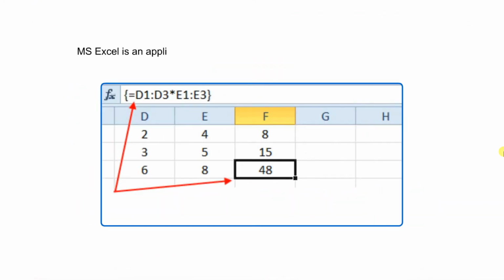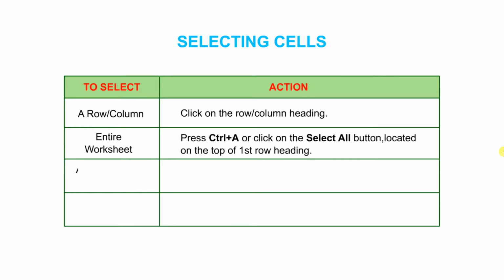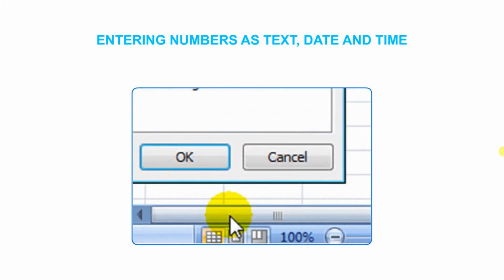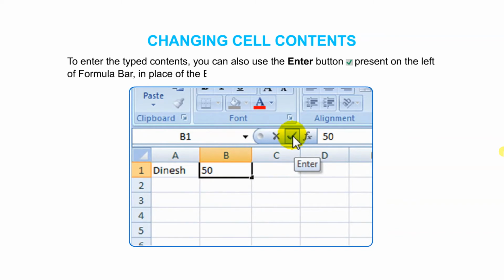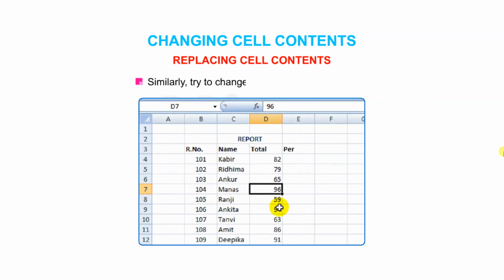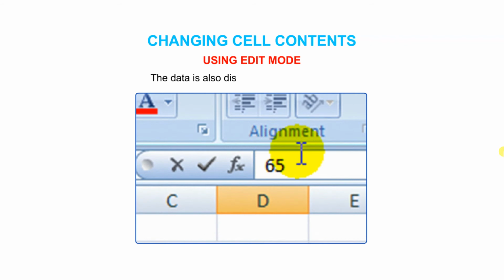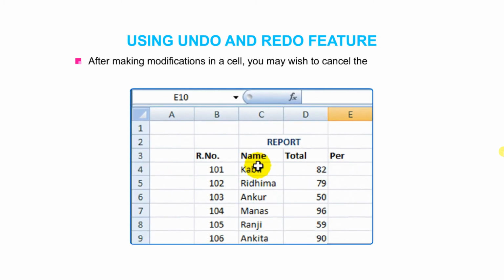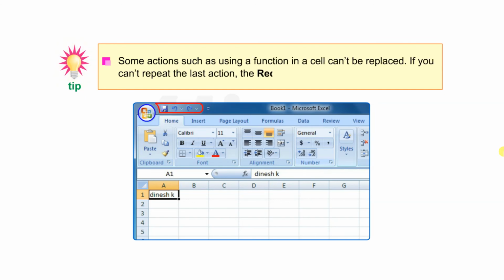Revision Chapt4 STD-7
Nilesh Sir